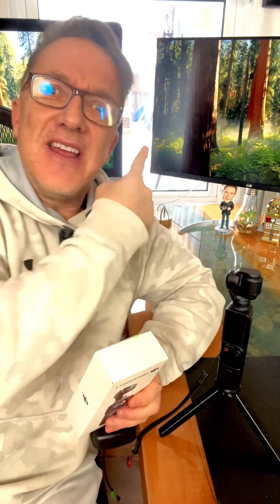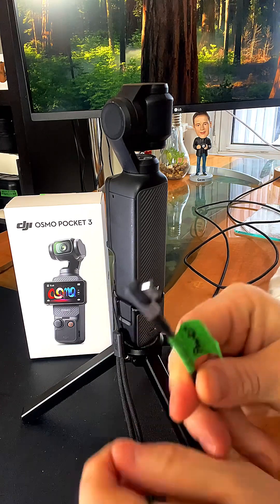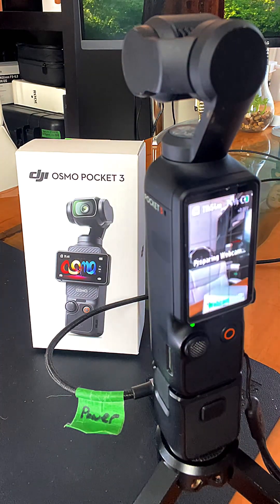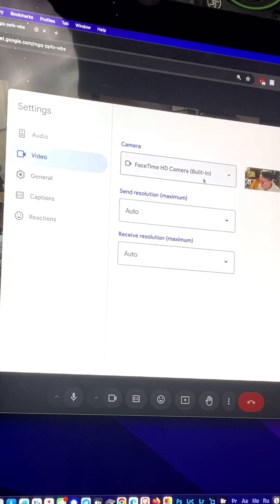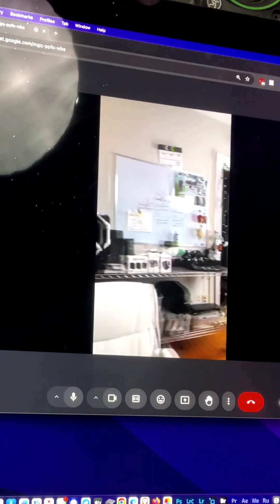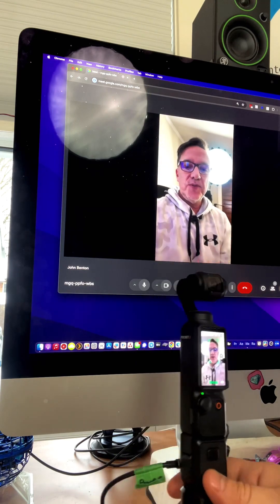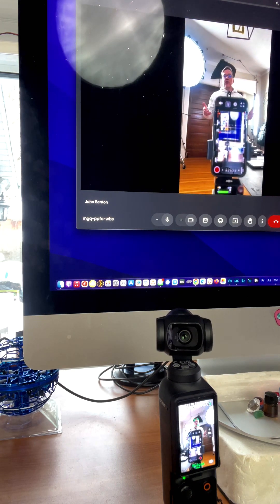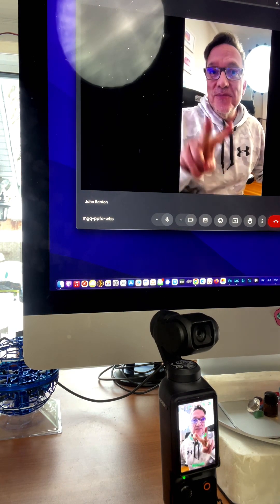WEBCAM MODE DJI Osmo Pocket 3 💻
Webcam Mode is an amazing feature on the Osmo Pocket 3 that can work as a face tracking webcam. Power on the camera, connect it to the computer, tap Webcam to enter the Webcam mode, and the camera will function as a webcam input device. The bottom of the screen displays Webcam. Press the Shutter/Record button to start recording.

AMAZON PRODUCTS
DJI Osmo Pocket 3 Creator Combo, Vlogging Camera with MIC!

DJI Osmo Pocket 3 Magnetic ND Filters Set

DJI Osmo Pocket 3 Battery Handle

Anti-fall Screen Protector Soft Silicone Protective Cover Action Camera Accessory for DJI Osmo Pocket 3